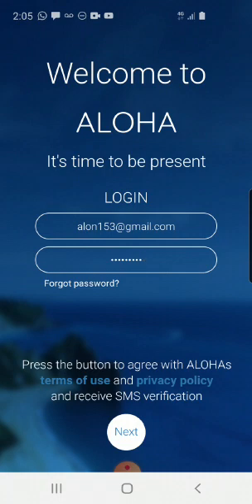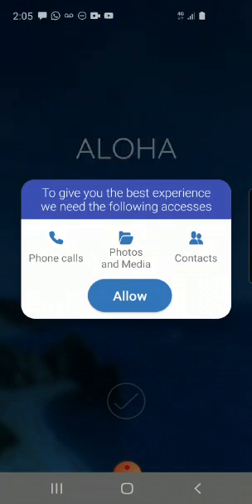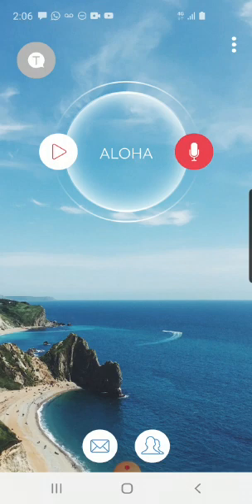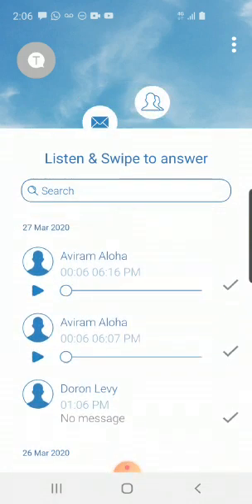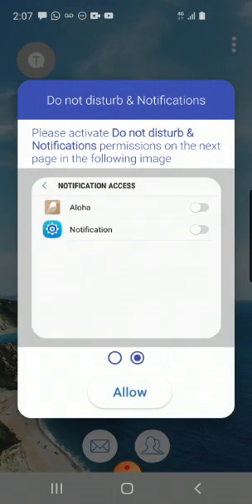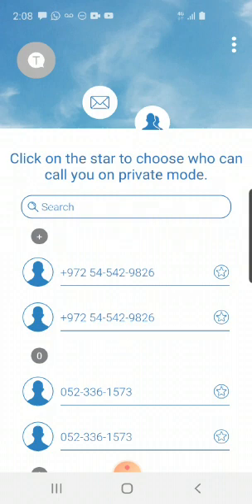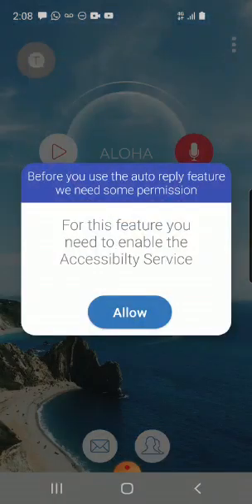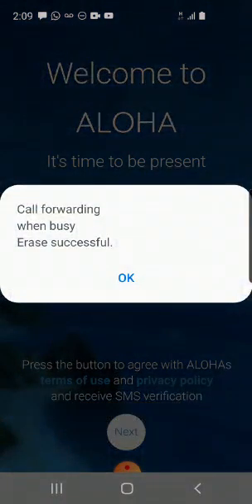Aloha app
New  video